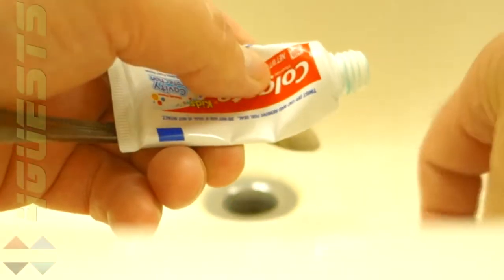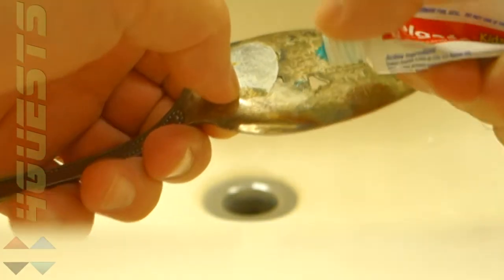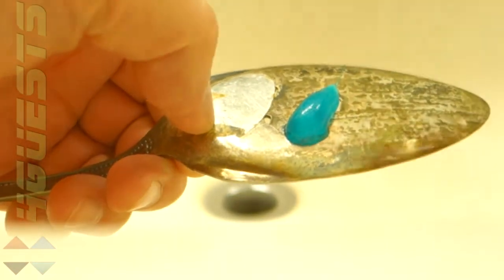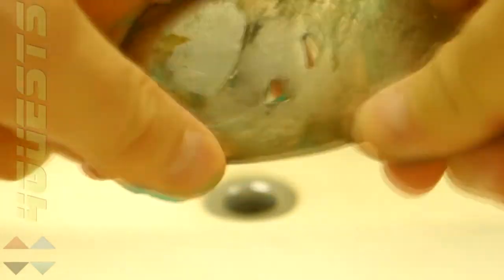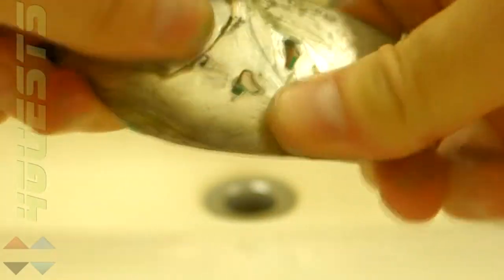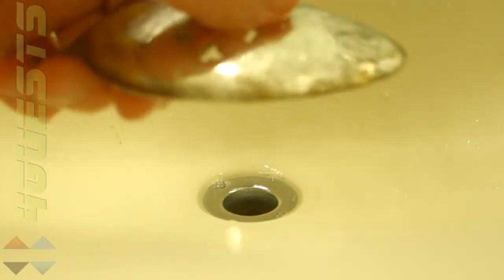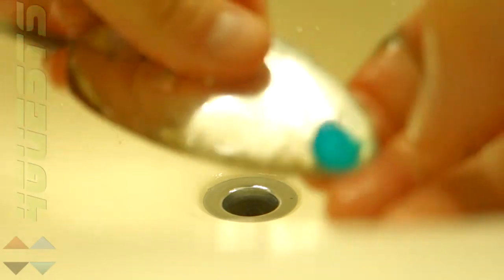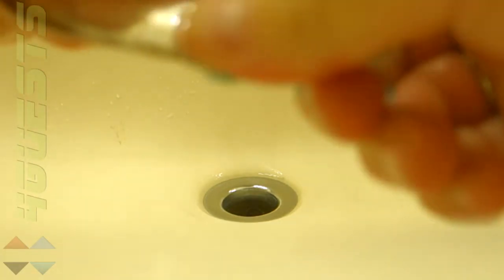CLEANING STERLING SILVER WITH TOOTHPASTE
In this video I'm cleaning an old sterling silver antique serving spoon with common toothpaste. I usually just use my fingers in cleaning sterling silver with toothpaste.  You can use a toothbrush or what have you, although some such things may be abrasive and cause scratches.

Peace,